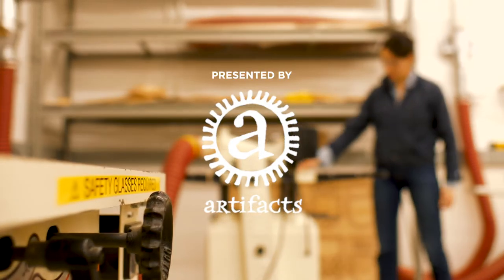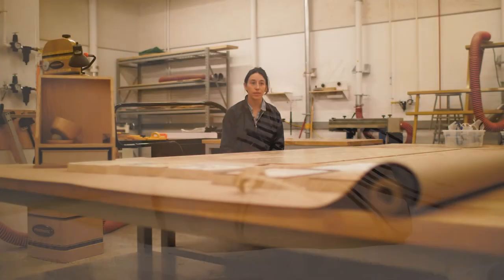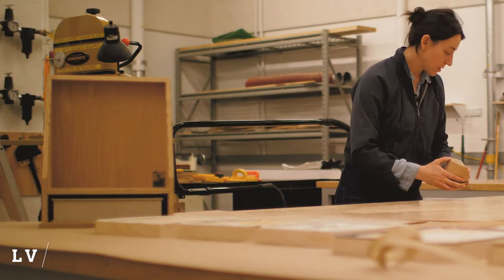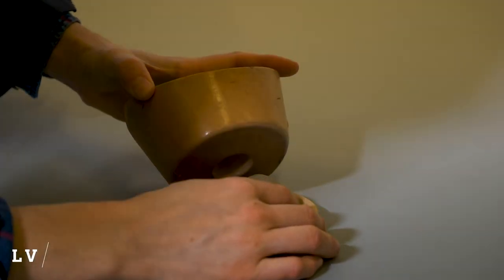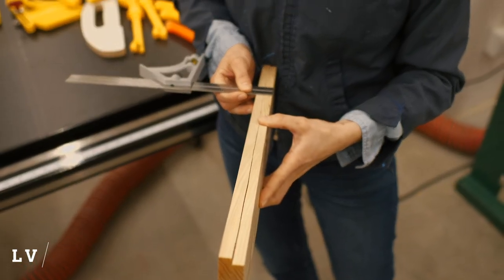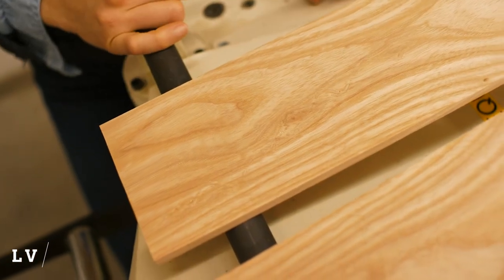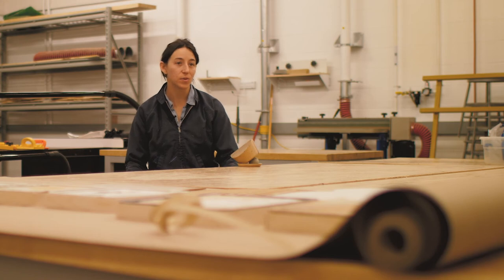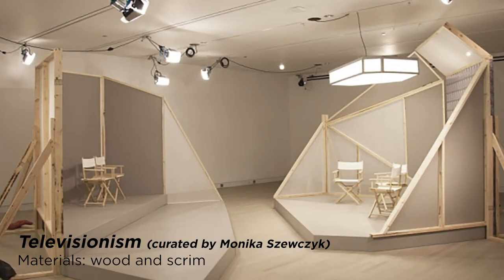Little Village Studio Visit ft. Hannah Givler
Iowa City artist Hannah Givler lets the materials around her—including scrap wood, metal and river stones—guide her artistic process. Her work takes on an array of forms and varies in scale from small sculptures to room-sized architectural creations capturing both the simplicity and complexity of her materials.